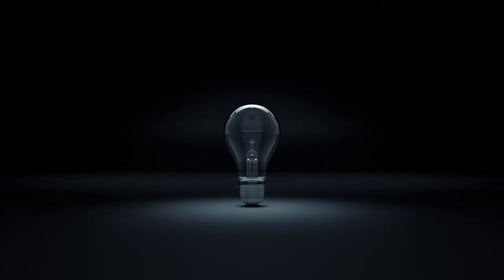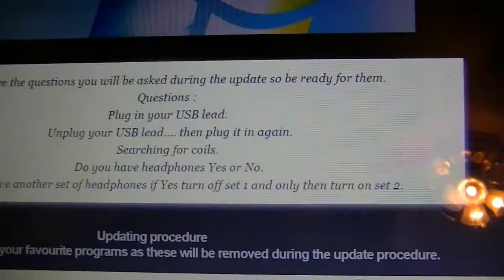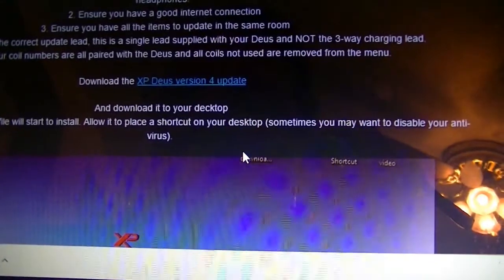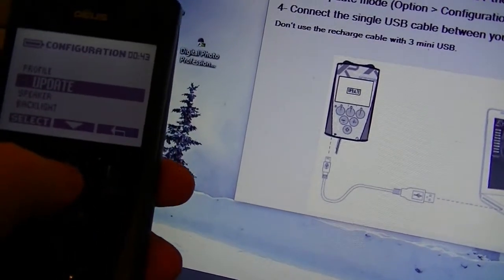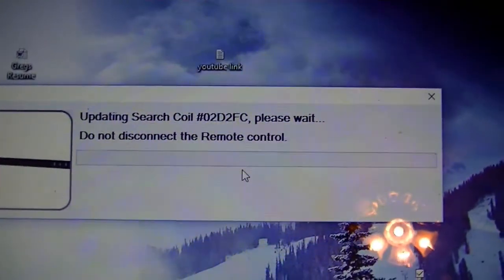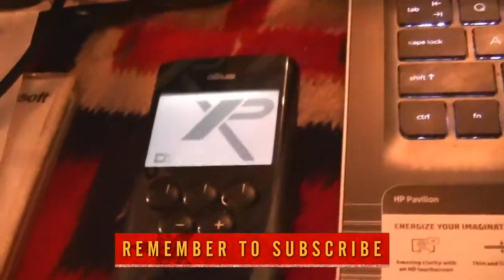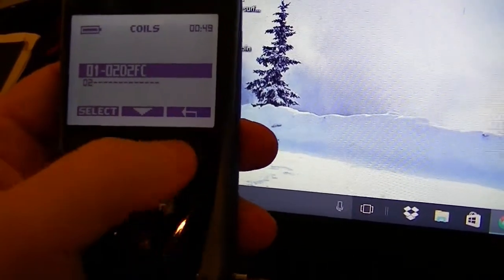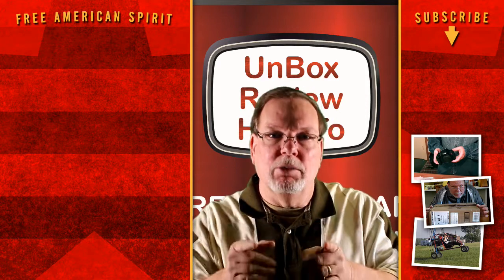XP Deus Version 4 Update Free Download Installation is fast and easy PC Windows Only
XP Deus free Version 4 update.   XP Deus metal detector is easy to up grade with the free version four software. The install/software update is for PC Windows only. This installation video was made on the fly.  It is fast and easy to install Deus version 4 just go to the link below  You will have this free XP Deus software for version 4 installed faster than I can explain it...
The update is now on the American site too. AND THE MANUAL  Here are the links...